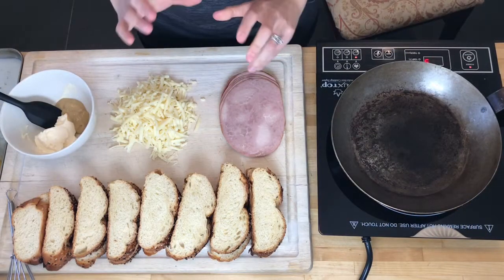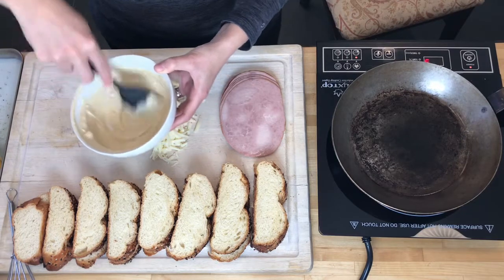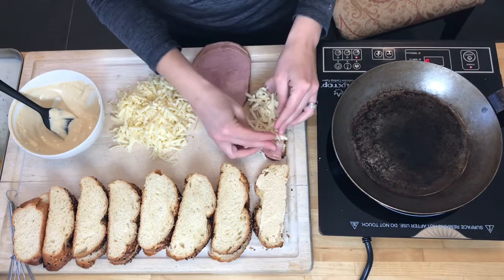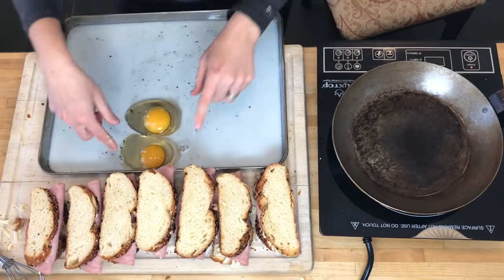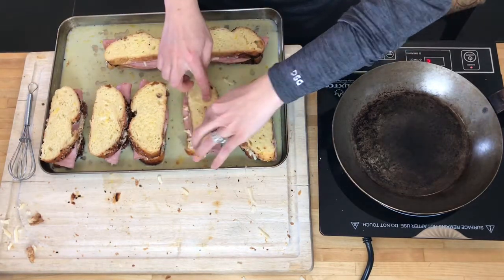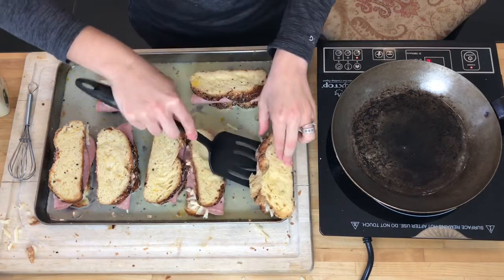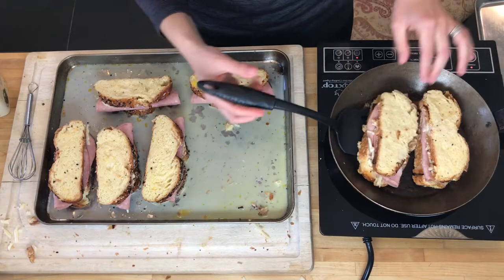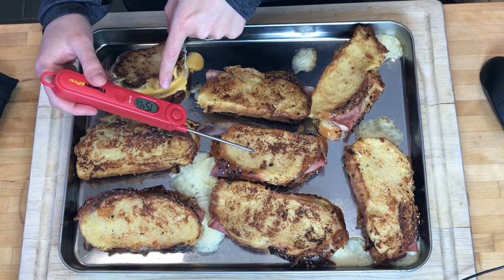Monte Cristo/Croque Monsier Type Battered Ham and Cheese Pressed Sandwich